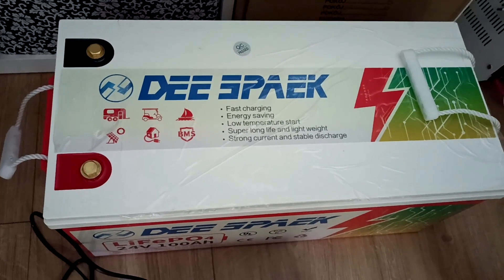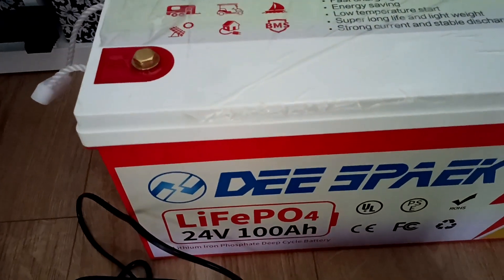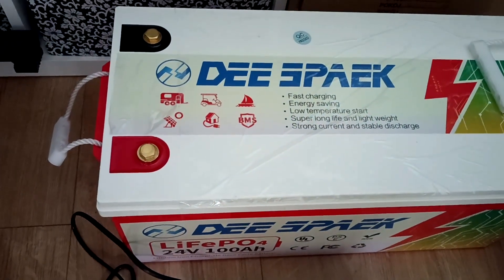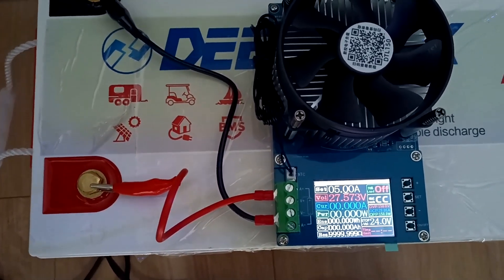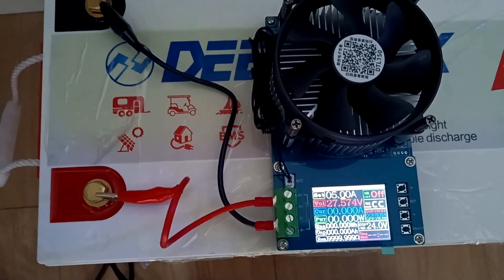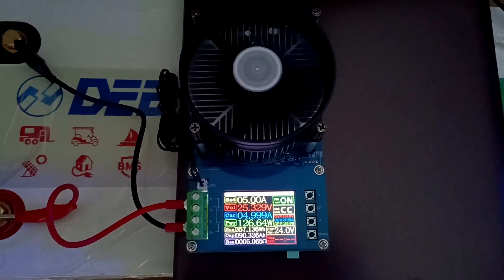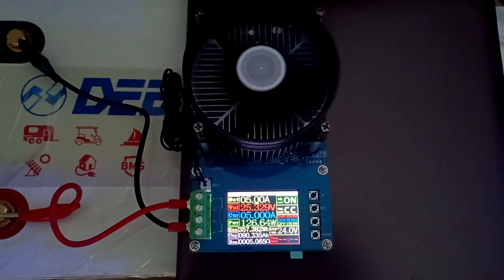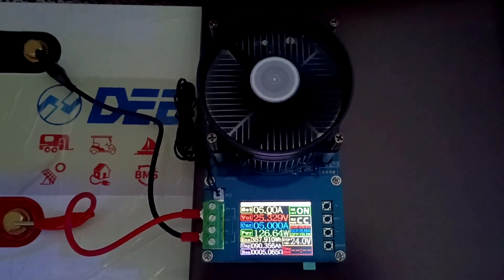LiFePo4 24v 100ah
Checking capacity of my new DEE SPAEK LiFePo4 24v battery for my off-grid system